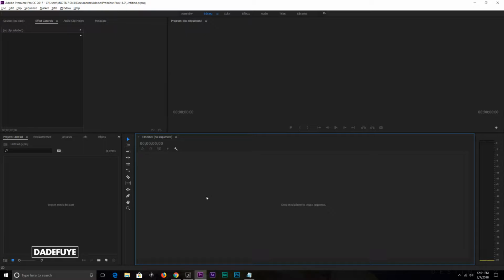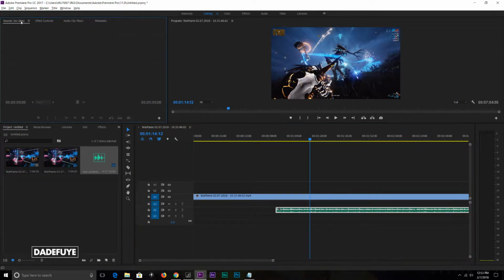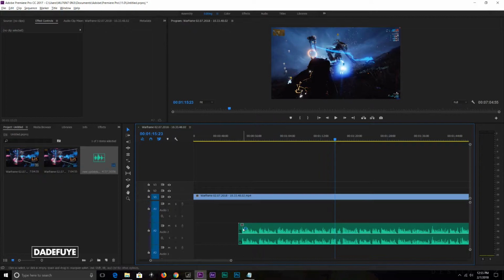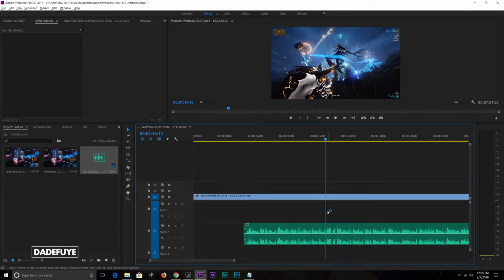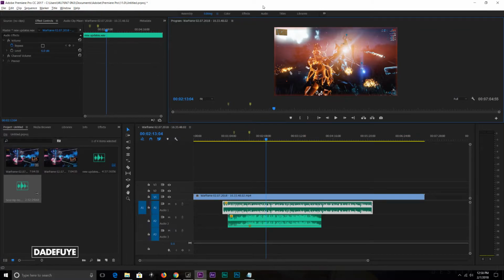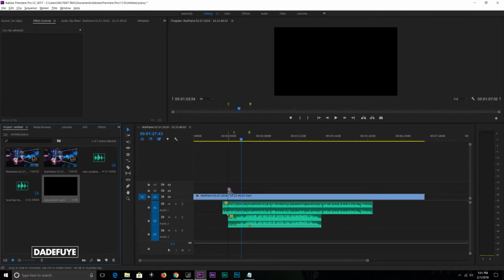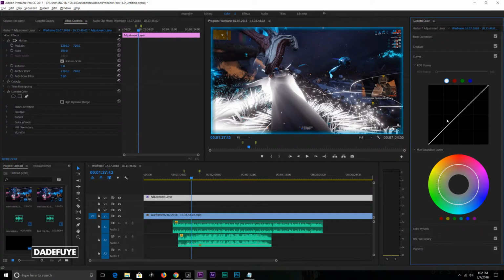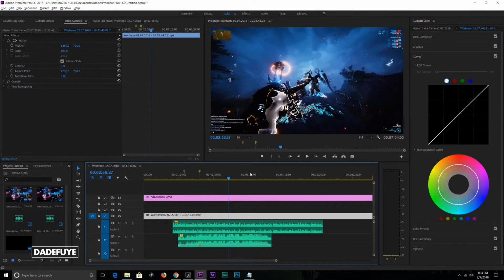Warframe Video Production Tutorial | After Effects . Premier . Photoshop . Script writing